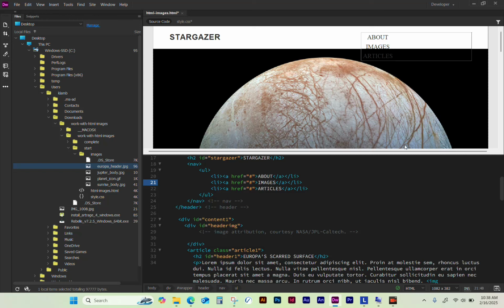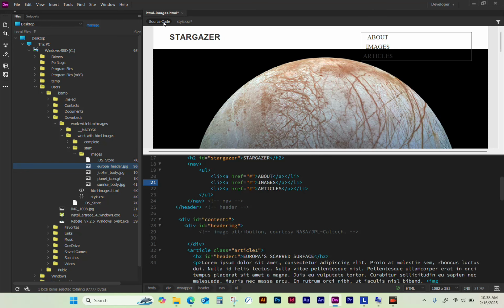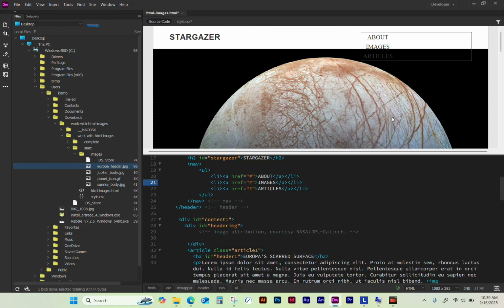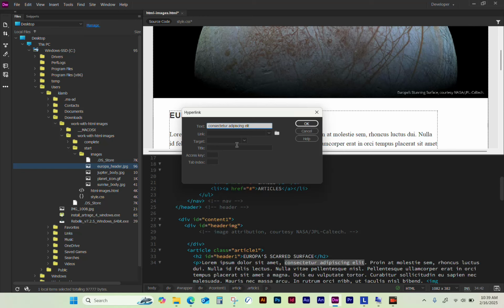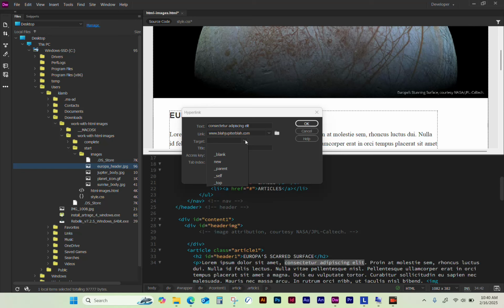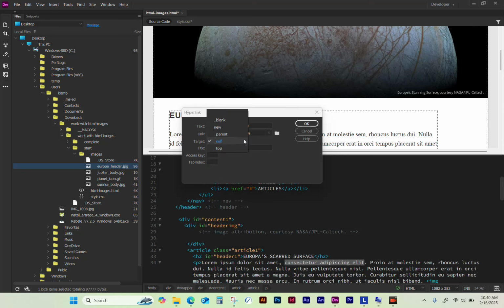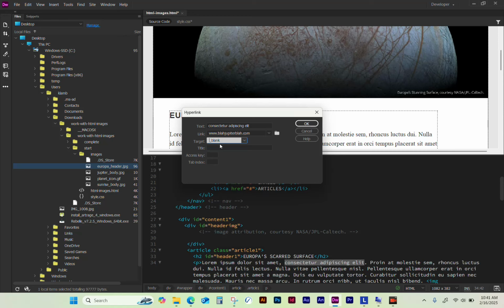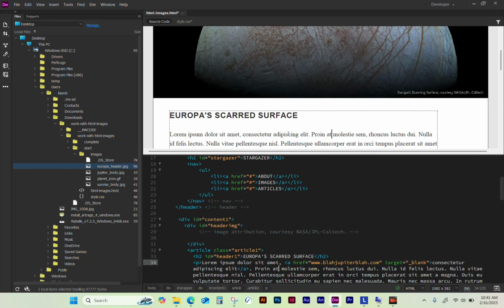Create a text link in Dreamweaver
In this video we learn how to select text in Dreamweaver and turn it into a link to another website. We also learn about the _self and _blank attributes.